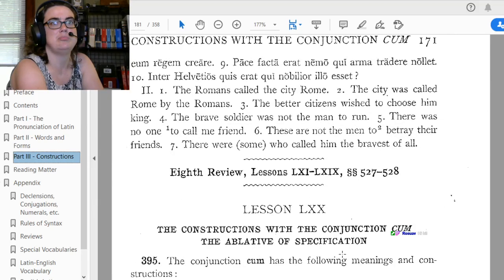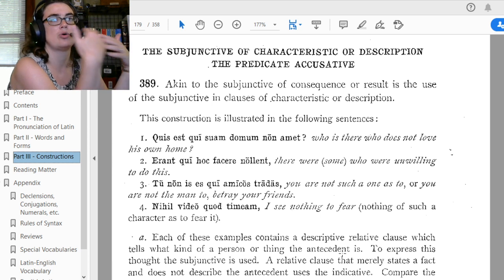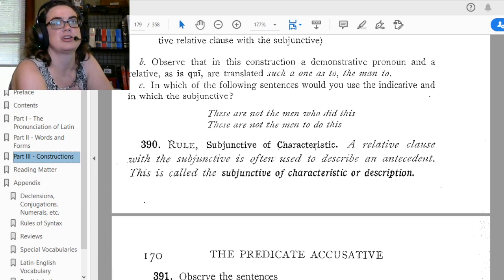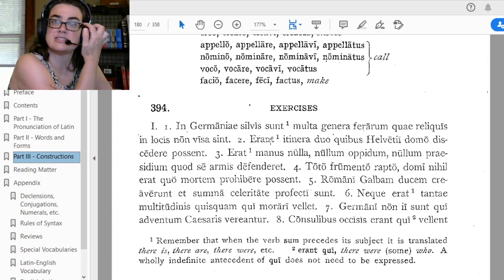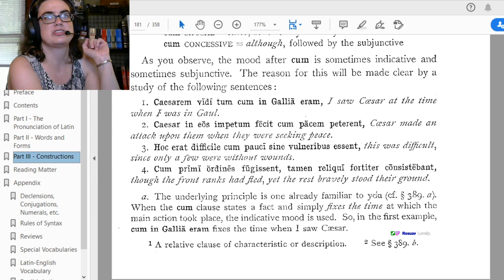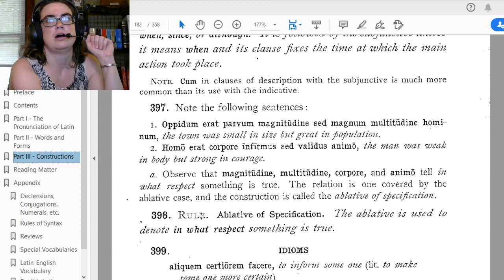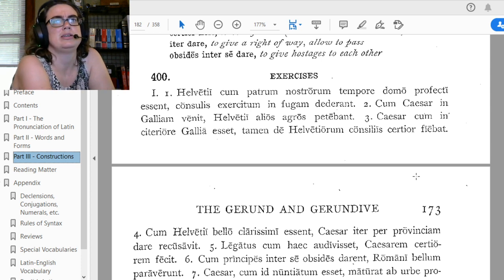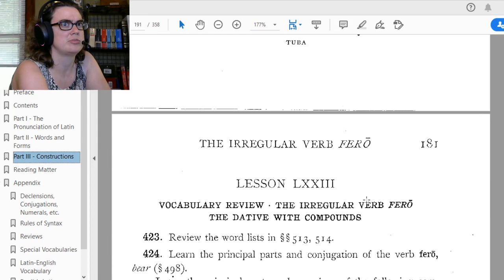Nearing the End of All Things: !latin (Part 27)